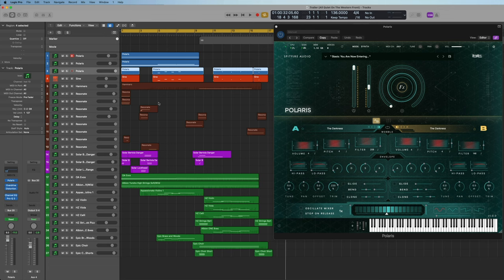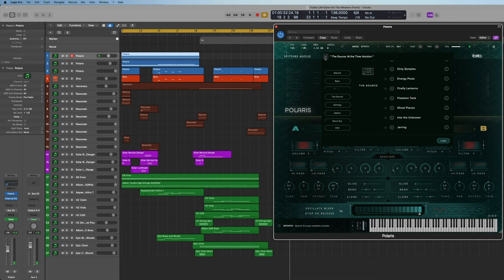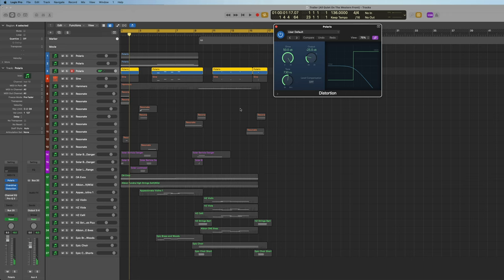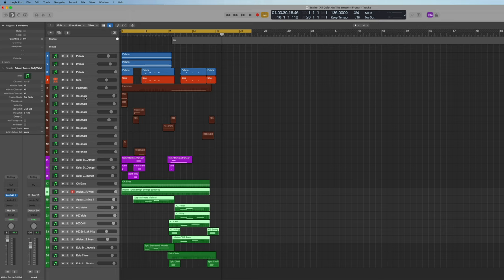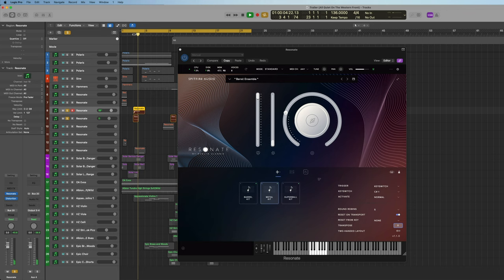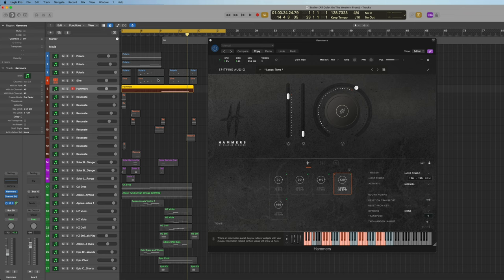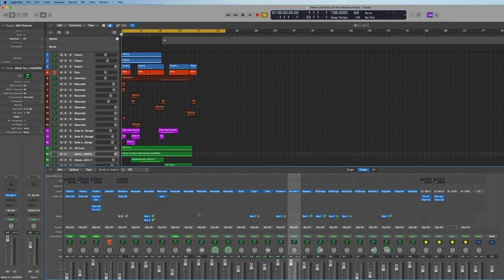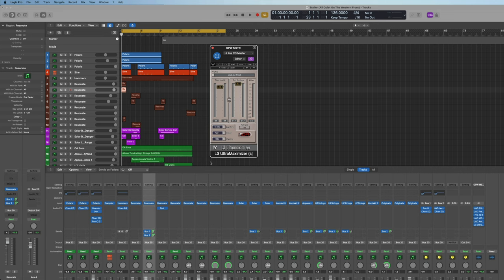Score Breakdown: Spring Sale Trailer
Our Spring Sale trailer was scored by in-house composer Oliver Patrice Weder, watch his breakdown where he shows us how he scored to picture and was inspired by Volker Bertelmann's score for 'All Quiet On The Western Front'